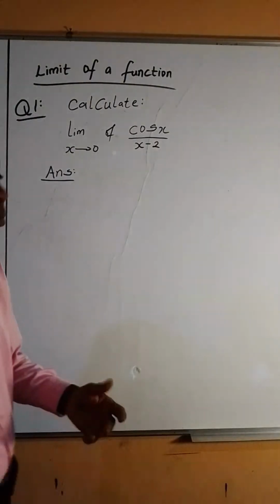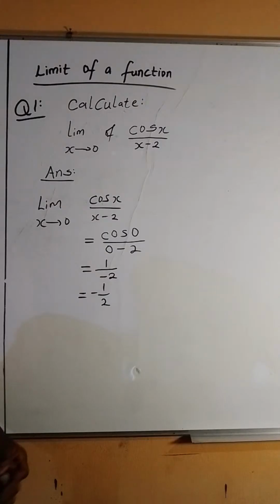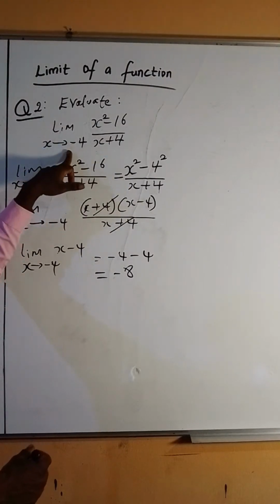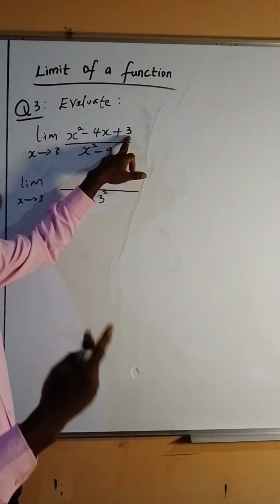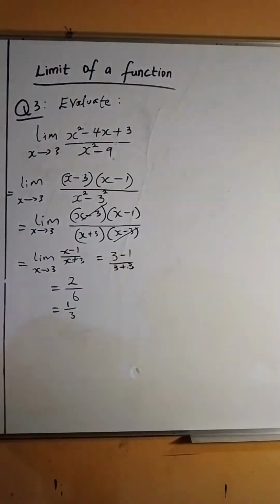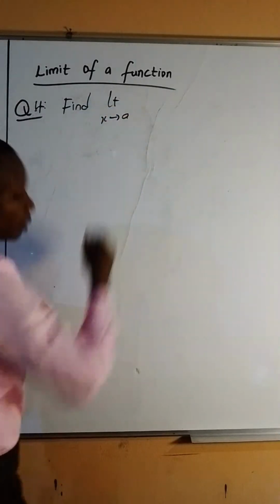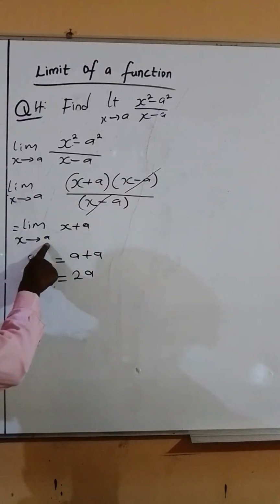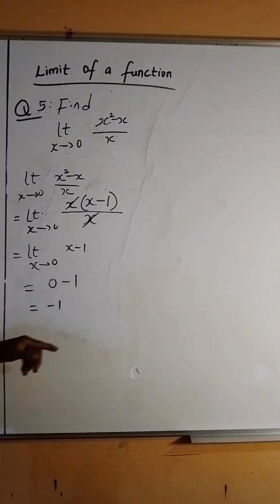Limit of functions simplified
‎Welcome to AZ SCIENCE TV Maths Class Live!
‎In this session, we’ll explore the Limit of a Function — one of the most important concepts in calculus and advanced mathematics.
‎You’ll learn how to evaluate limits, understand continuity, and apply limit laws in problem-solving.
‎🎯 What you’ll learn:
‎Meaning of limit of a function
‎Techniques for finding limits
‎One-sided and infinite limits
‎Solved examples and live explanations